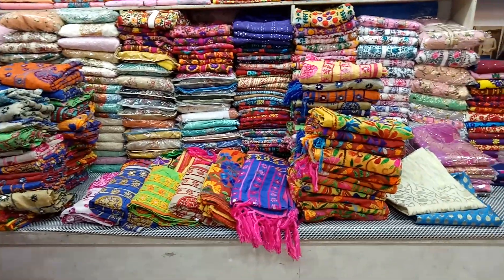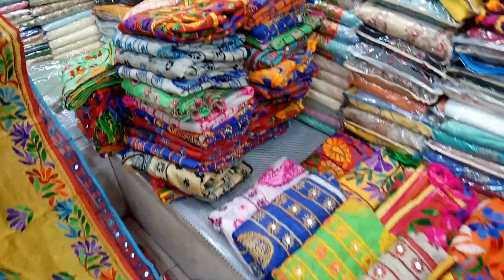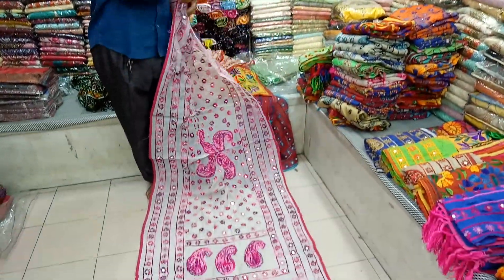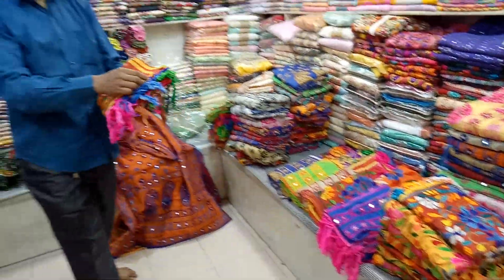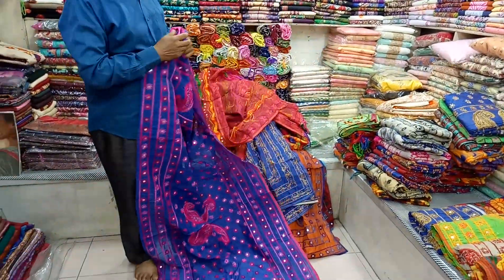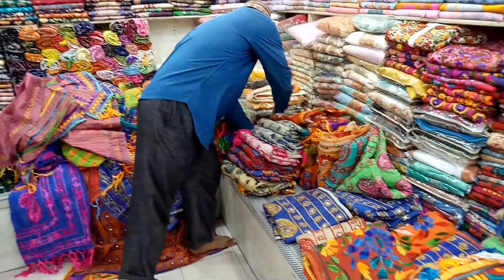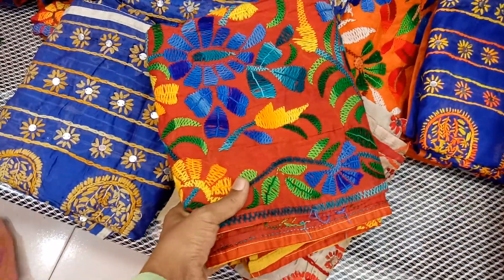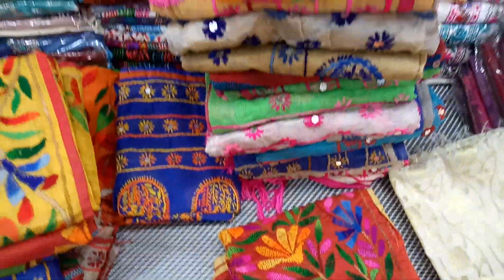650taka মাথা নষ্ট অফার/ফুলকারি পার্টি ওড়না কালেকশন/fulkari orna price.